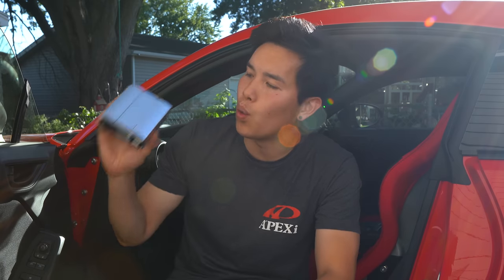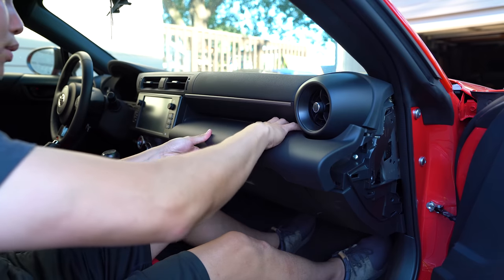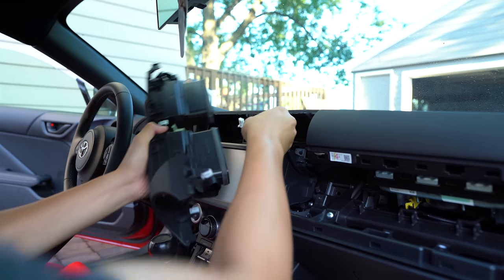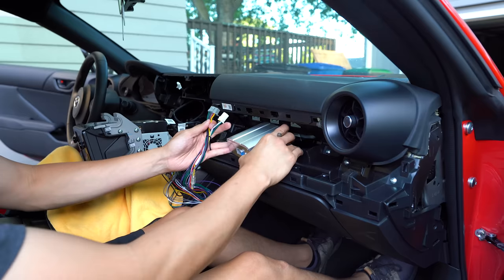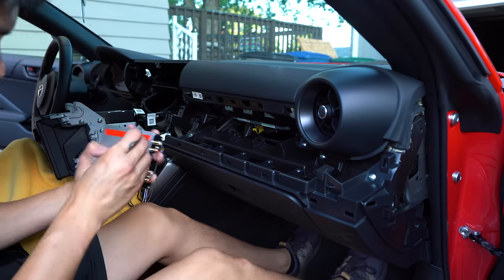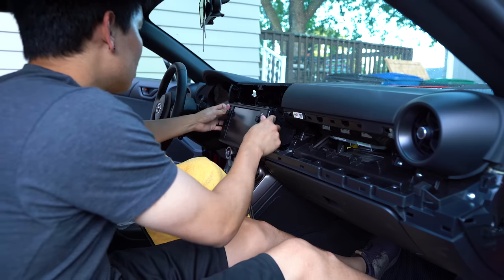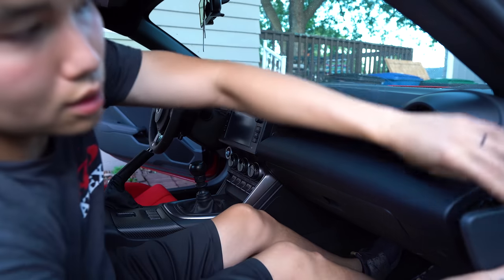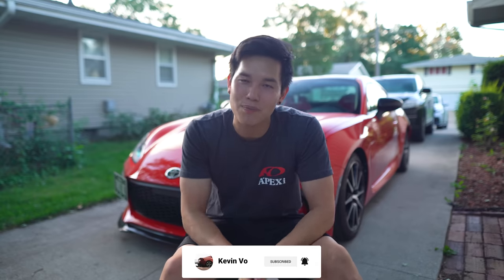EASY Audio Upgrade 22+ GR86 & BRZ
Let's be honest here, the sound system in these cars are not great. They're not meant to be since this is an economic sports car. The emphasis is the performance aspect of the car so compromises are made on other things like the sound system. Luckily, Beat-Sonic has a great solution in their Power Amplifier kit! It's super easy to install and makes a big difference in terms of sound quality.

Discounts
AeroflowDynamics

2022 TOYOTA GR86 MOD LIST:
»$35DIY 4th Brake Light
Bride Stradia III Seats
Sayber Design Carbon Fiber Front Lip
FactionFab F-Spec Coilovers
Cusco Strut Tower Bar Front
Cusco Strut Tower Bar Rear
Cusco Front Lower Control Arms
Cusco Adjustable Rear Lower Control Arms
Cusco Adjustable Rear Toe Arms
Cusco Rear Trailing Arms
Cusco Rear Upper Lateral Control Arms
ARP Extended Wheel Studs
5mm Wheel Spacers (Front)
Yokohama Advan TCIII 18x9.5 +45
Kumho V730 255/35r18
ECUTEK E85 Tune w/ Graham from Boosted Performance Tuning
Compressive Tuning Carbon Fiber Engine & Fusebox Cover
DressUpBolts Stage 1 Engine Bay Titanium Hardware Kit
Perrin CAI
Verus Engineering AOS
Verus Engineering Oil, Coolant, Washer Fluid, Brake Fluid Caps, and Cam Sensor Covers
Tomei Type D Dual Exit Catback Exhaust
Circuit Demon Custom Headlights
JDM Clear Sidemarkers
Twins Carbon  CF Center Console, AC Vent, Steering Wheel Covers